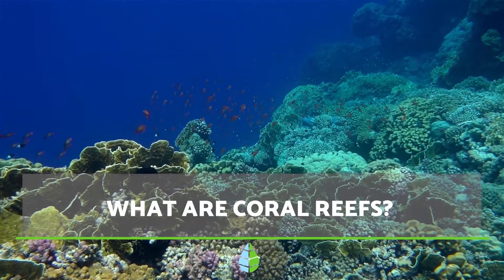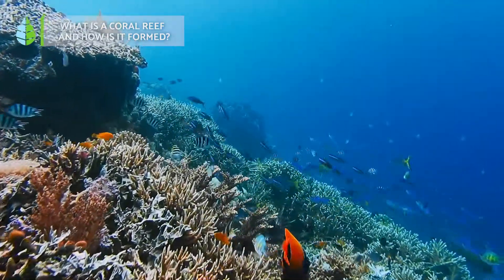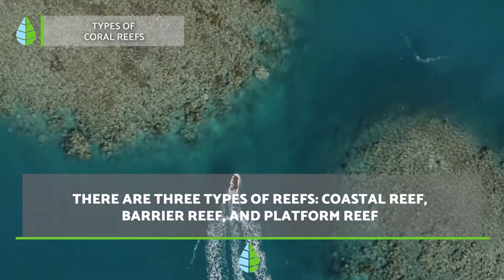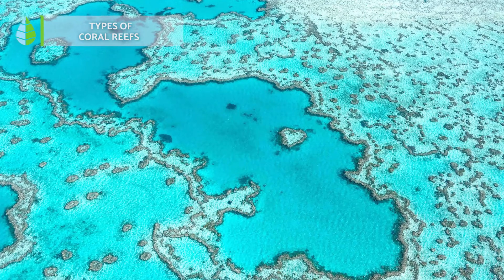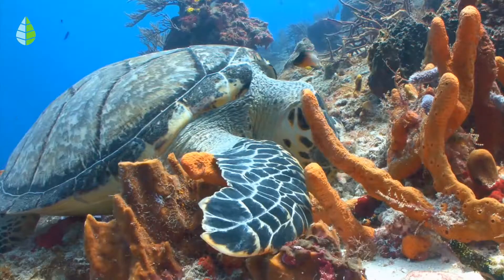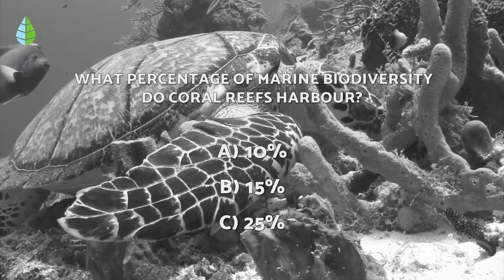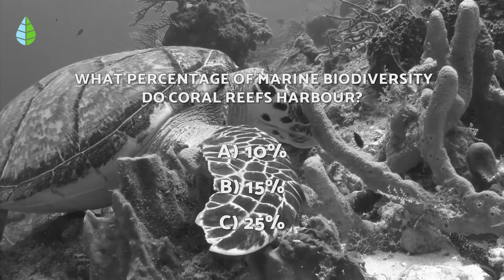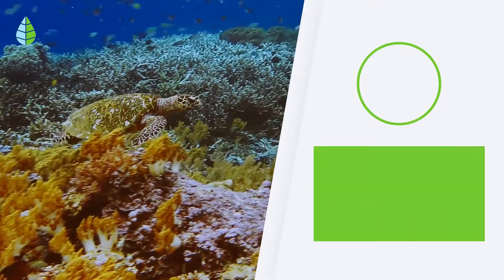What are CORAL REEFS? 🌿🐠 (Types, Formation and Importance)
🐙 CORAL REEFS are one of the most diverse ECOSYSTEMS on the planet. In this The Daily Eco video we explain what a CORAL REEF is, HOW it is FORMED, what TYPES of REEFS exist, WHERE they are found and their IMPORTANCE. 🐟🏝️🐠 Are you ready?